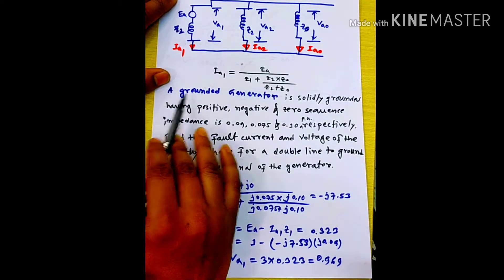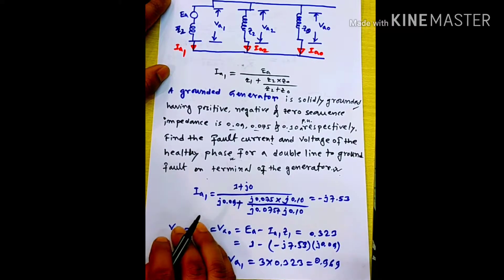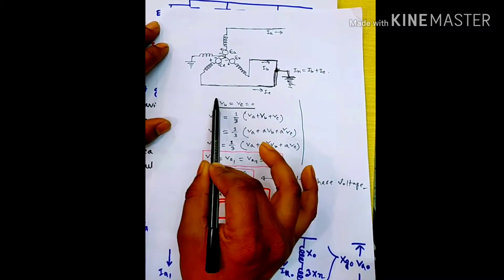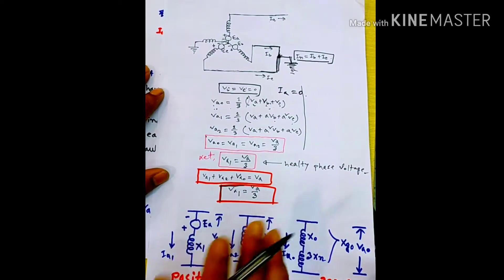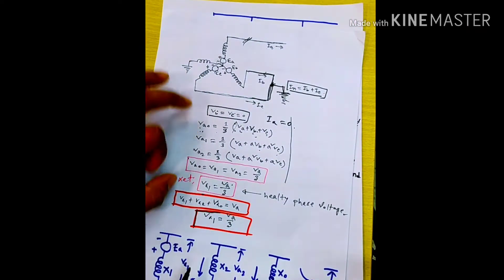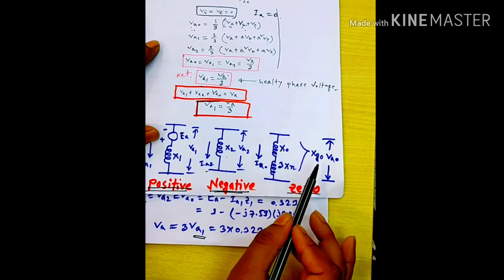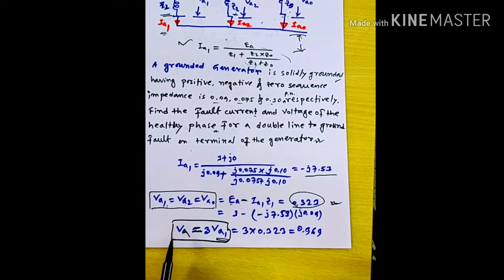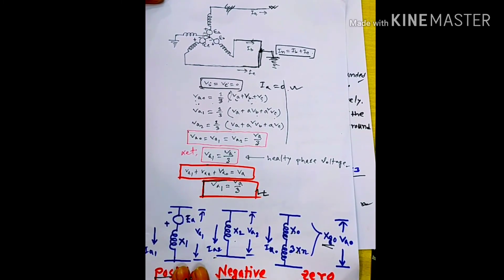Power system-3(Unsymmetrical fault) (DPDC-2019,BUET)